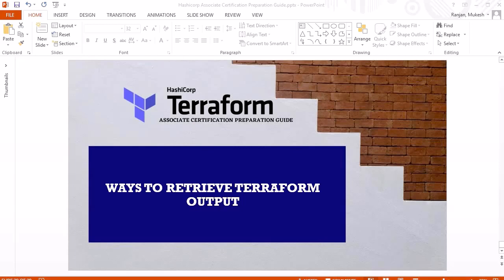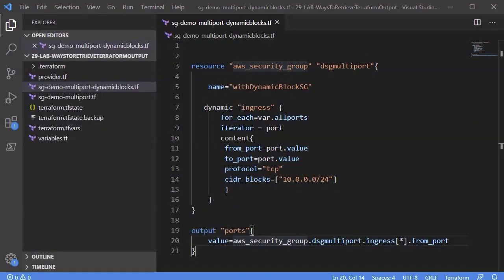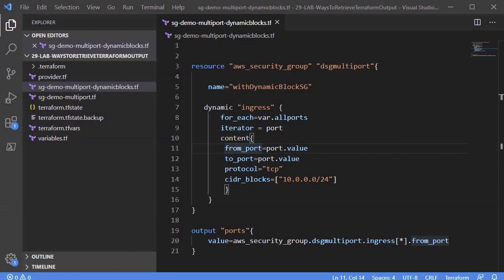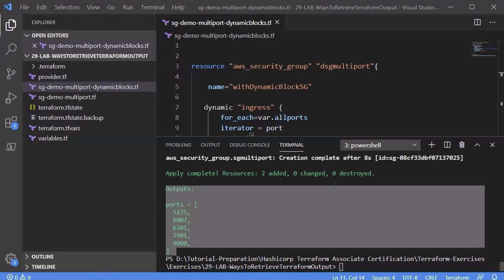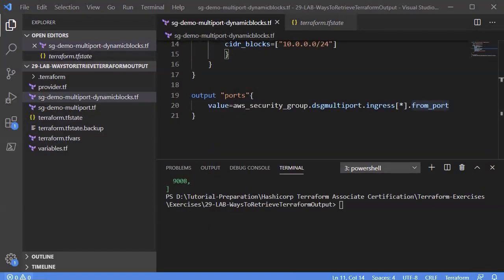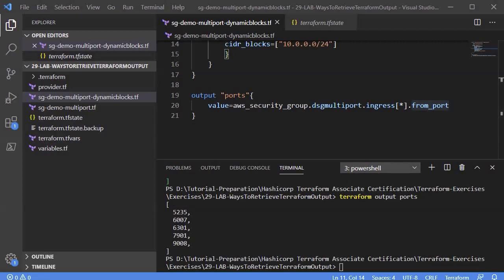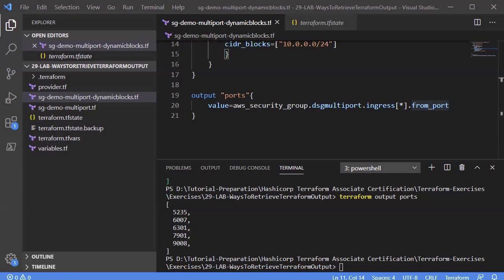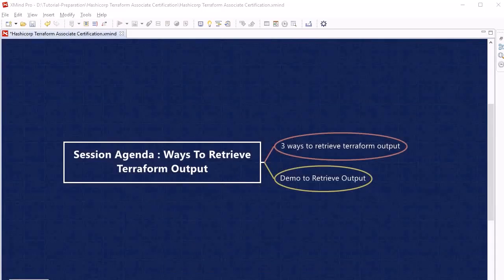Master Terraform Output Retrieval | AWS Automation Guide 2026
Unlock the power of Terraform by mastering output retrieval! Learn how to efficiently manage AWS infrastructure with Terraform.

Key Topics Covered:
✅ How to retrieve and use Terraform outputs effectively
✅ Real-world scenarios for AWS automation
✅ Best practices for managing Terraform state
✅ Troubleshooting common output issues

This video is perfect for IT professionals, cloud engineers, and developers looking to enhance their Terraform skills. A basic understanding of AWS and Terraform is recommended.

Explore the full playlist: Terraform Master Classes - AWS IaaS Automation